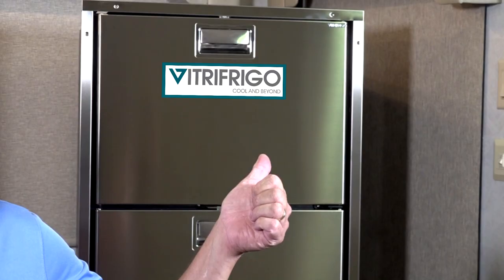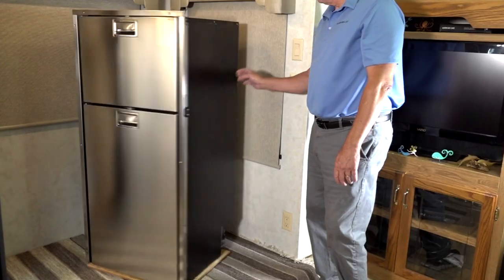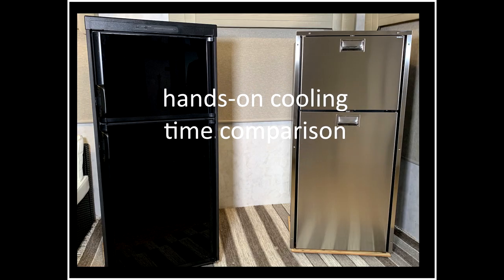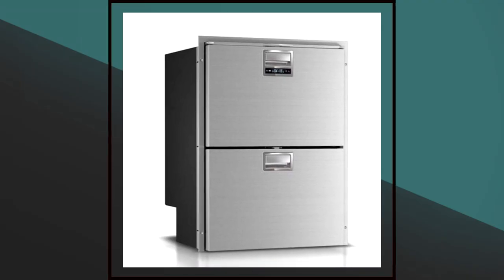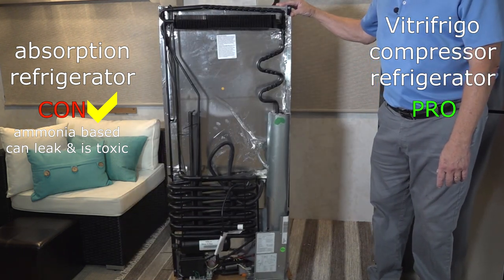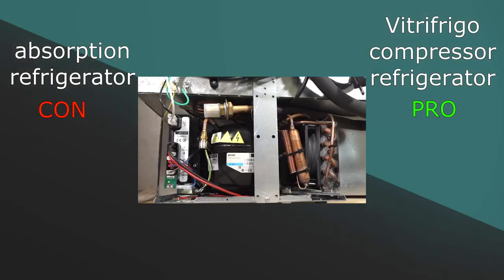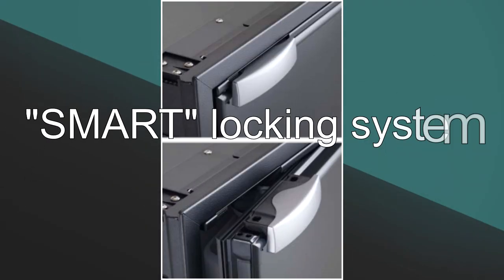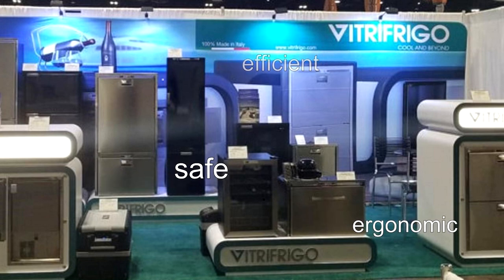RV 101® - RV Compressor Refrigerator Technology VS RV Absorption Refrigeration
In this RV video we are going to look at a new line of RV compressor refrigerators. These refrigerators operate on 12-volt DC and 120-volt AC power. Vitrifrigo hired RV Education 101 to produce this video. They asked us to produce a video that demonstrates a technology comparison, with pros and cons between RV absorption refrigerators and RV compressor technology. We conducted a hands on test to see how long it takes an RV absorption refrigerator and Vitrifrigo's compressor refrigerator to cool down to optimum operating temperatures.

Vitrifrigo is a well-established Italian company, with US operations in Pompano Beach, FL. and Buford, Georgia. Vitrifrigo manufactures quality refrigerators for the boating, hotel, automotive and now the RV industry.

Happy Camping,
RV 101
RV Education 101

5th Wheel 4 Video Bargain Set Plus Free RV Checklist ebook